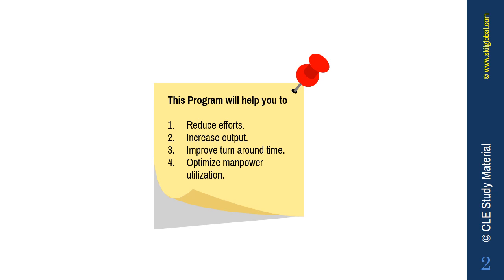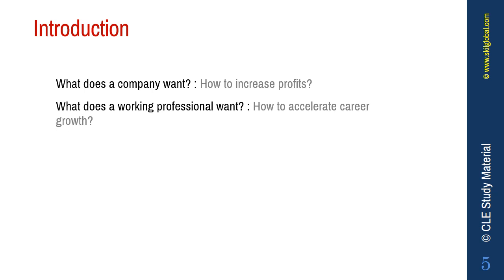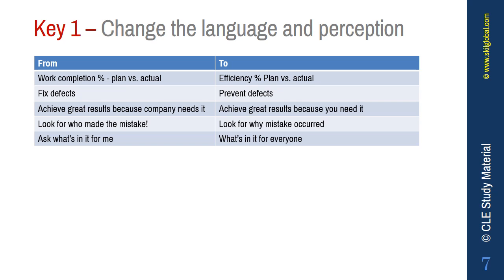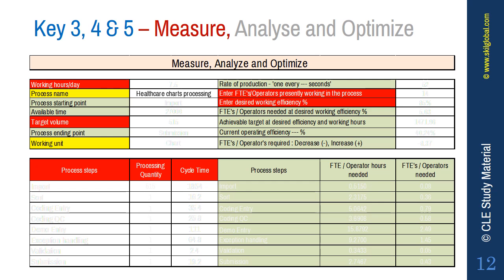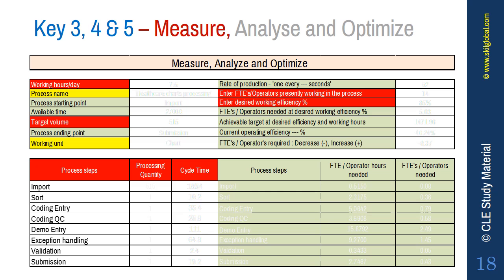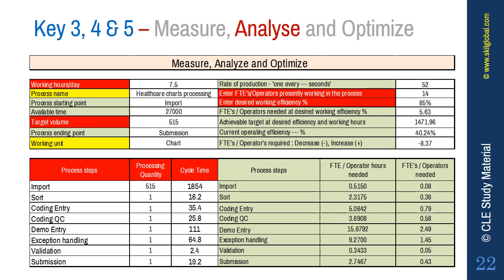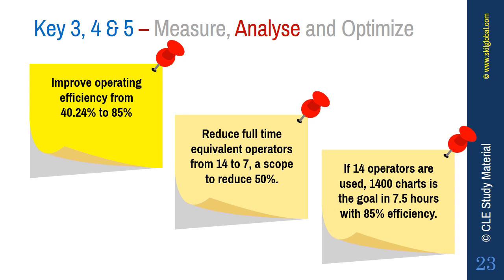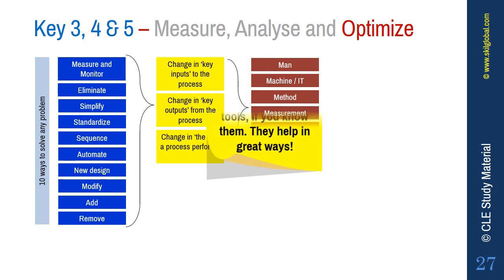5 keys to improve profits in businesses - Recorded Webinar